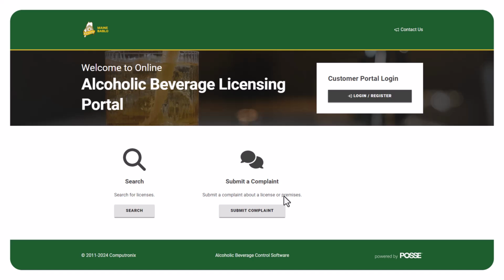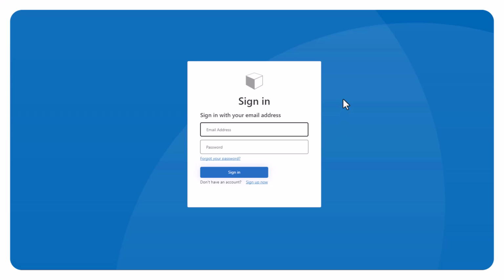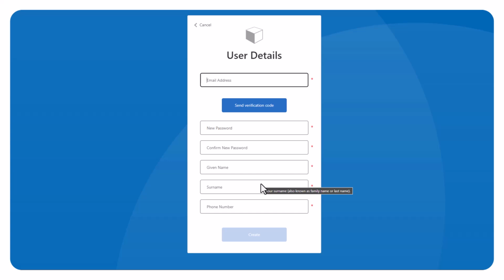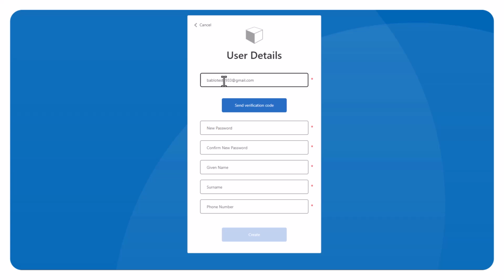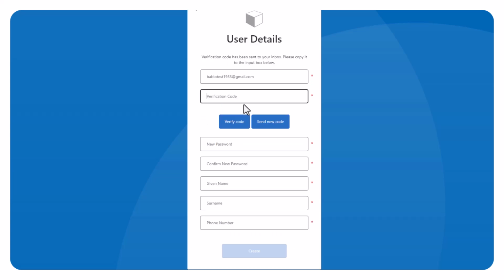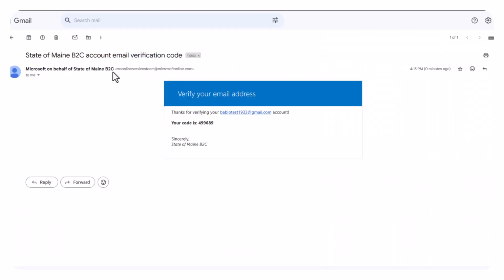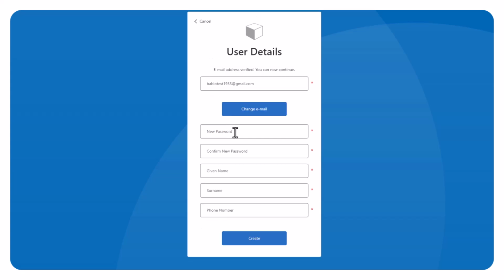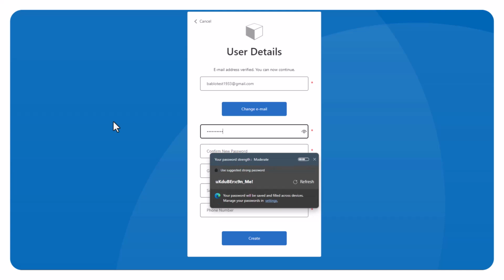1. How to Create an Account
How to Create an Account on BELLS | Step-by-Step Guide

In this video, we’ll walk you through the process of creating an account on BELLS, Maine's online portal for alcohol licensing.